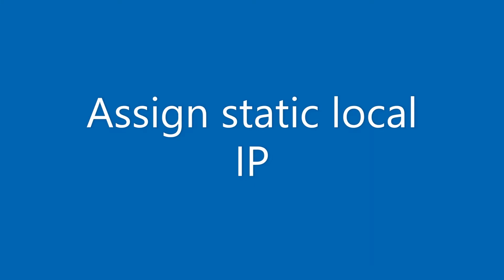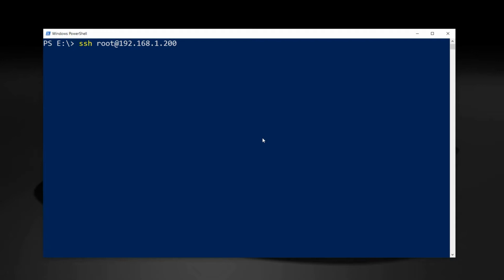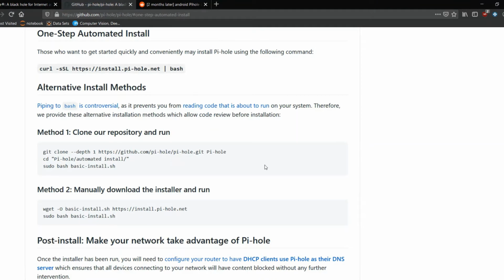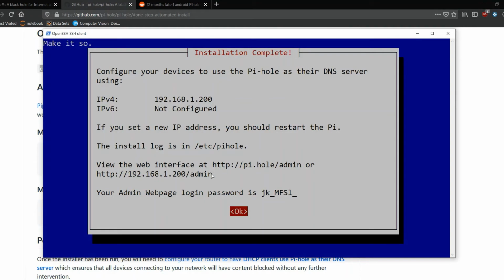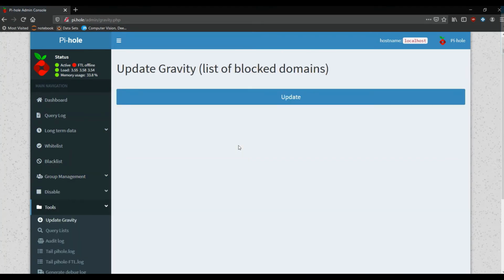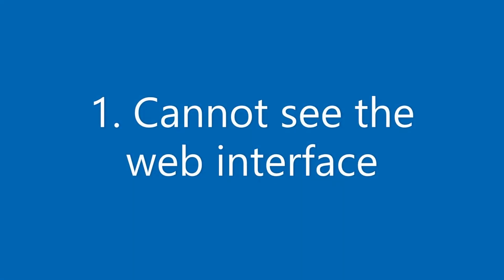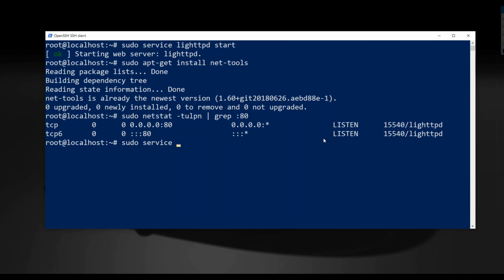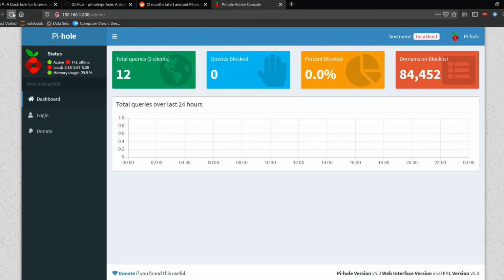Install pihole on android and fix some errors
Install pihole on your android phone to block ads. I also show fixes for some errors like "lost connection to api" and web interface not loading.

Commands used in the video:

SSH from your computer to the linux container:
ssh username@local_mobile_ip

To check if pihole's dns service is running:
pihole status

If pihole's dns service is not running:
pihole restartdns

Check if lighttpd is running:
sudo service lighttpd status
sudo service lighttpd start

Install net-tools:
sudo apt-get install net-tools

To check what is running on port 80:
sudo netstat -tulpn | grep :80

To stop the SERVICE_NAME from running on port 80 at startup:
sudo update-rc.d -f SERVICE_NAME disable
sudo service SERVICE_NAME stop

Fix for "lost connection to api". Copy and paste these commands in the terminal:
sudo usermod -a -G aid_net_bt_admin,aid_net_bt,aid_inet,aid_net_raw,aid_net_admin root
sudo usermod -a -G aid_net_bt_admin,aid_net_bt,aid_inet,aid_net_raw,aid_net_admin pihole
sudo usermod -a -G aid_net_bt_admin,aid_net_bt,aid_inet,aid_net_raw,aid_net_admin www-data

If you still don't see the statistics, you can try this command and refresh your browser:
sudo service pihole-FTL restart

Thank your for watching!